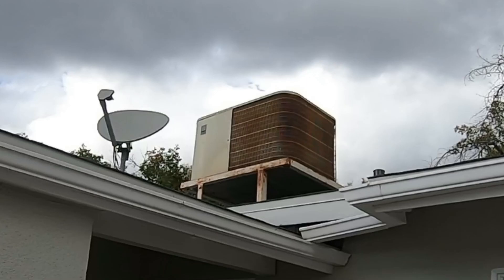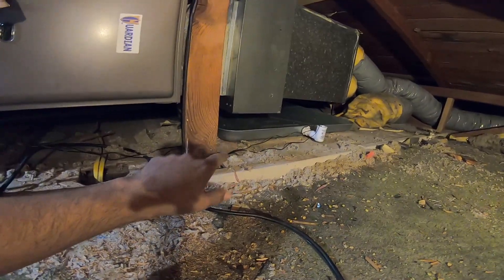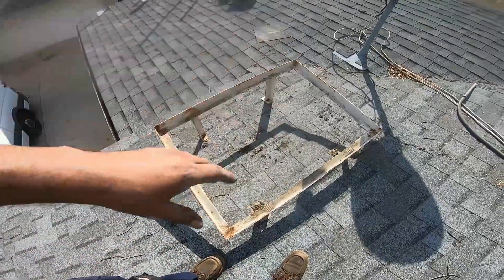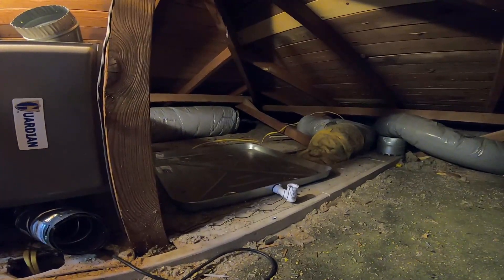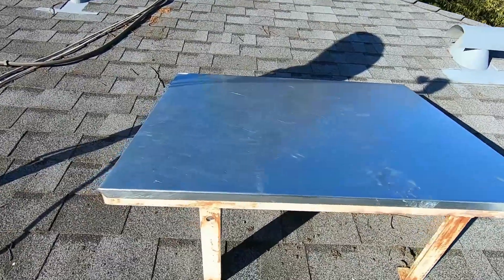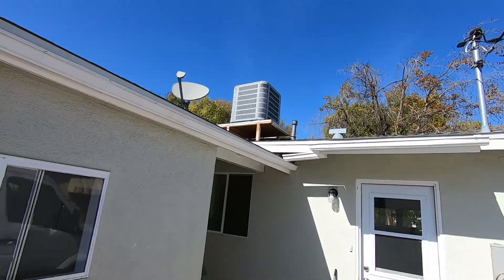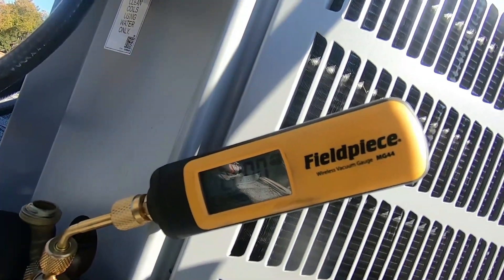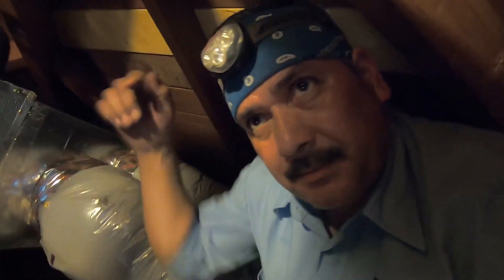3 Ton Air Conditioning Replacement.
In this video I replace a 2.5 ton air conditioning system. The furnace is existing and will only be elevated and installed on 8" furnace stands.  I was here previously to increase return duct size, re-route flue vent, and install secondary drain line.

New condenser and evaporator coil will be 3 ton. Had to replace dedicated electrical circuit to condensing unit because it wasn't enough cooling for this home. Existing condenser rack will be modified to accommodate new condenser's foot print. The new condenser brand is AC Pro. Evaporator coil is ADP. I also install a condensate pump for better drainage.

Lic. 926386